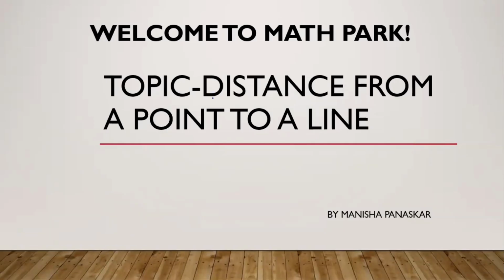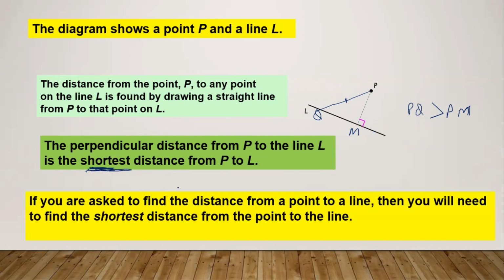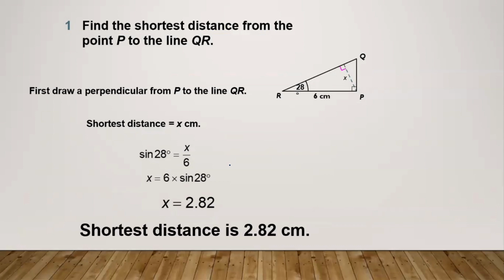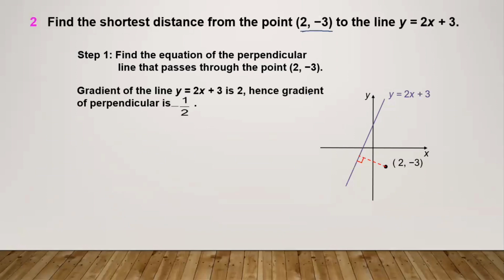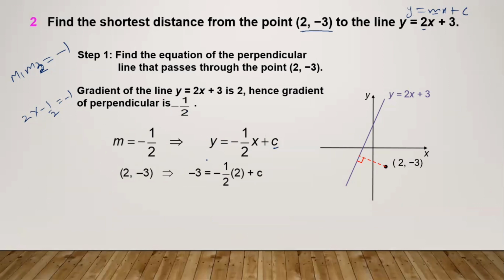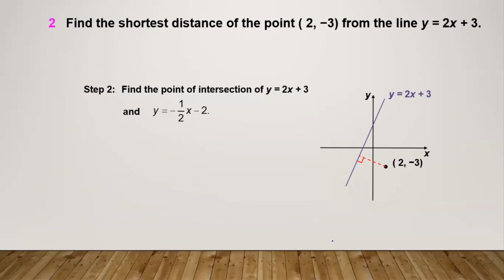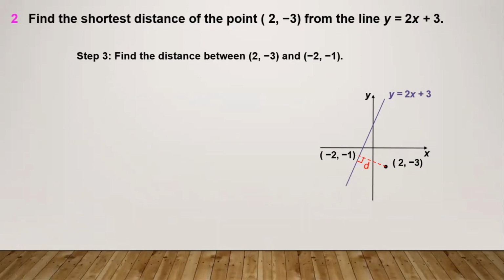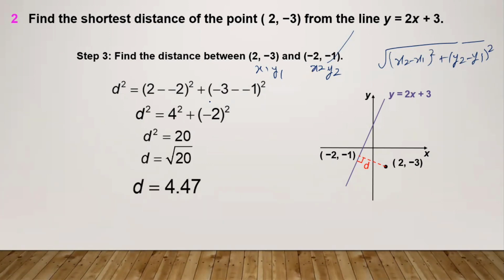How to find the distance of a point from a given line?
Distance between point and a line.